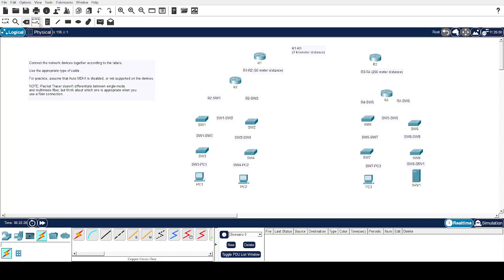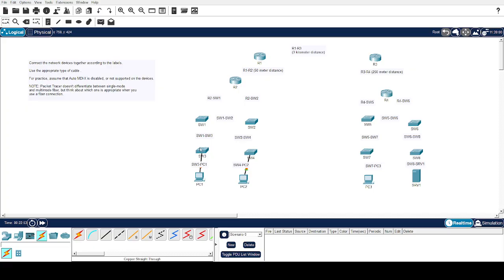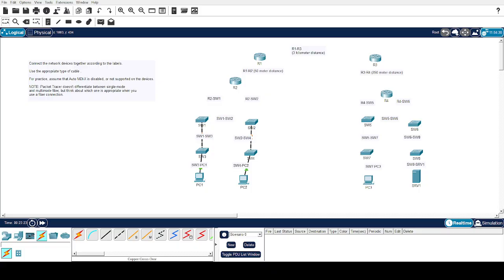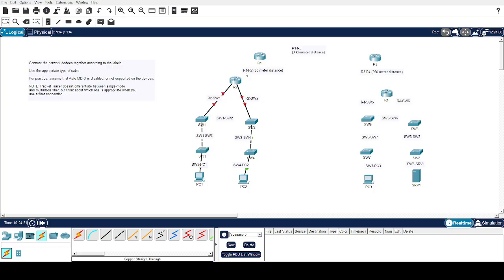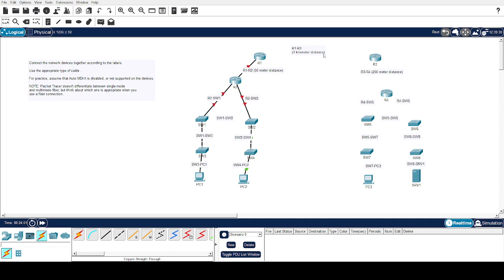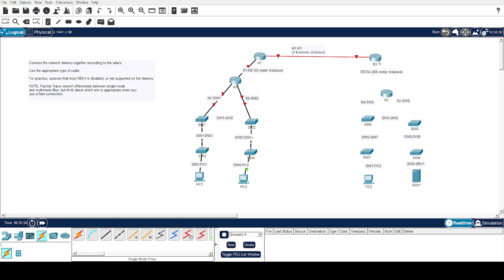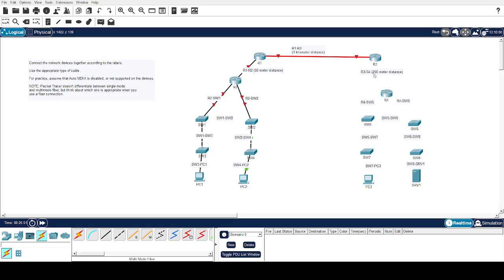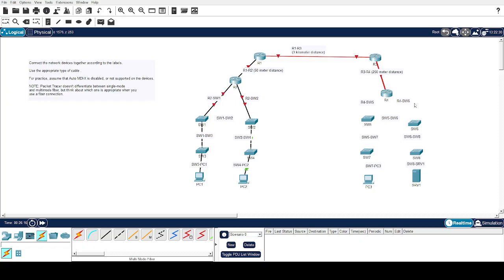CCNA: Cert: Day 2 Lab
In today’s CCNA lab, we are diving into Layer 1 physical connectivity. Understanding which cable to use for specific device combinations is a fundamental skill for the exam and real-world networking.

What we cover in this lab:

Straight-Through Cables: Connecting dissimilar devices, such as a switch to a router or a PC to a switch.

Crossover Cables: Connecting similar devices, like a switch to a switch or a router to a router.

Single-Mode Fiber: Setting up long-distance high-speed links using laser-based technology.

Multi-Mode Fiber: Implementing shorter-distance fiber connections typically found within a data center or building.

Key Takeaways:

Identifying the correct port types for fiber vs. copper.

Understanding the pinout differences between crossover and straight-through.

Verifying physical link status in Cisco Packet Tracer.

If you're studying for your CCNA, make sure to follow along and try building this topology yourself!